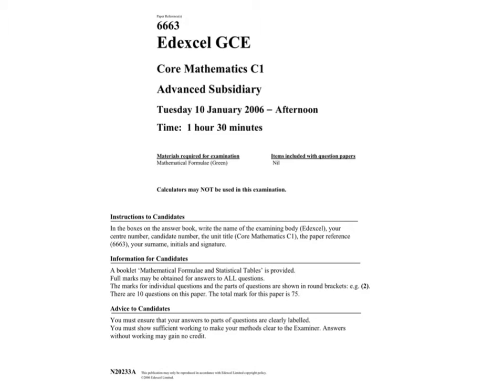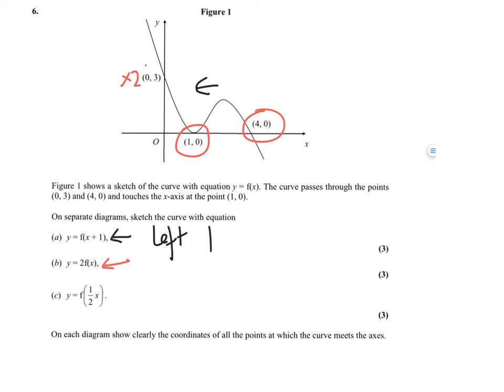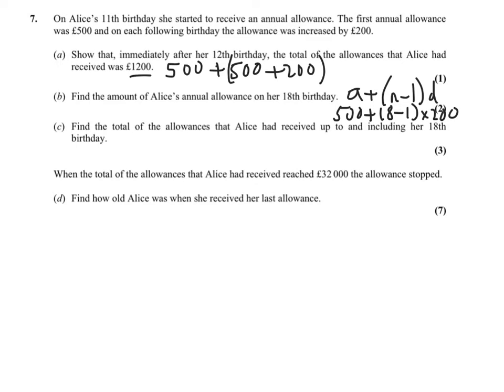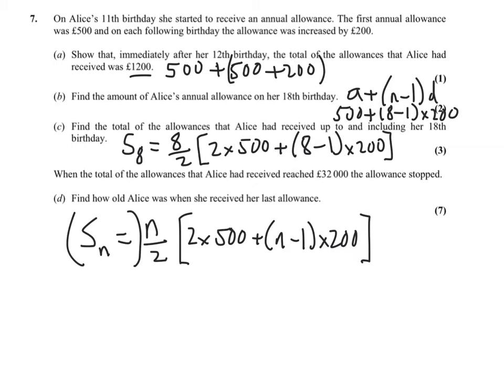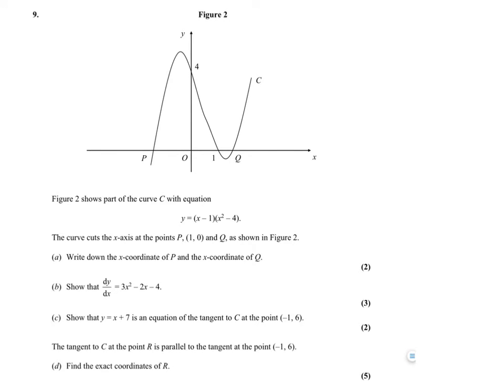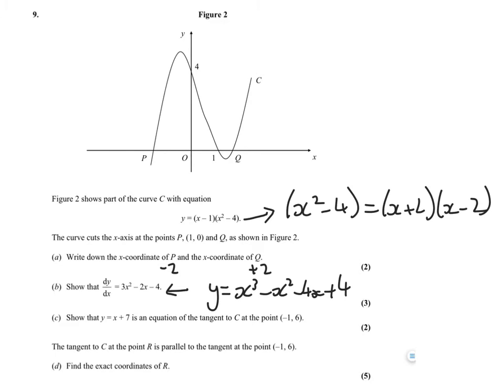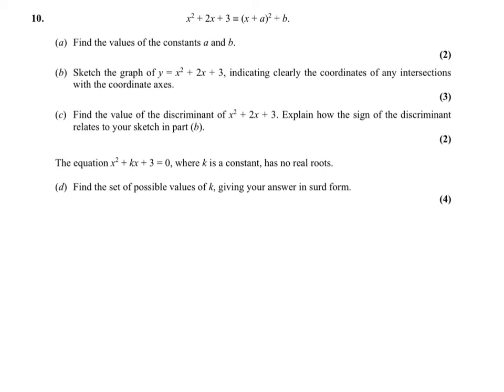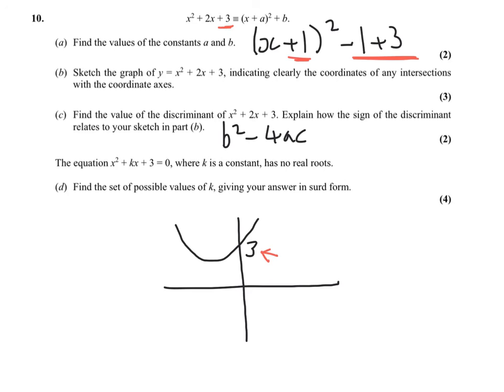C1 Paper - Edexcel 2006 - Part 2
Tips and hints to answer questions 6 to 10 of EdExcel's C1 paper from 2006.